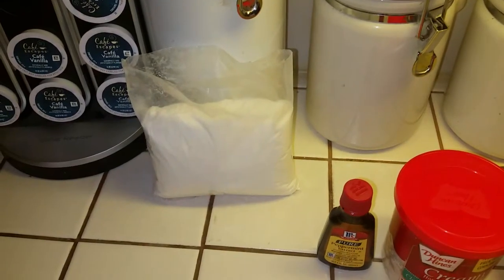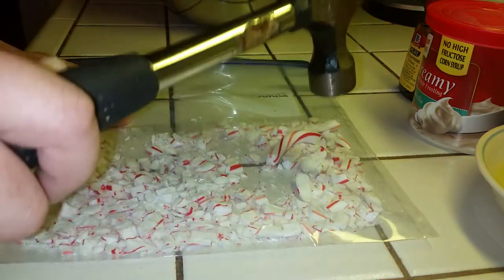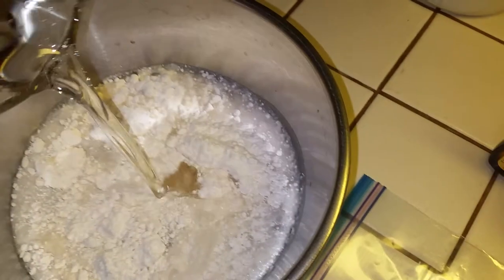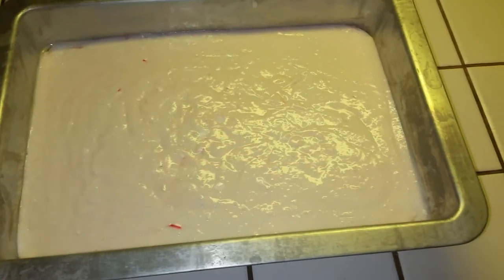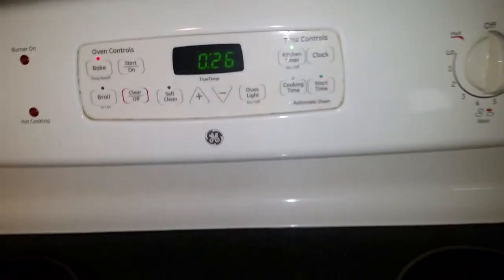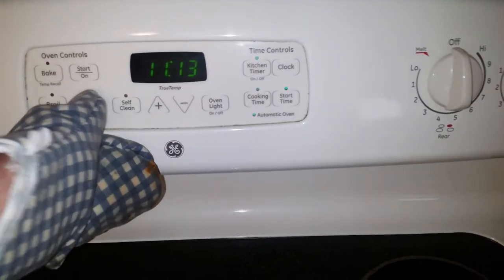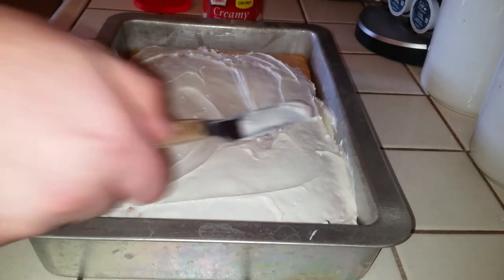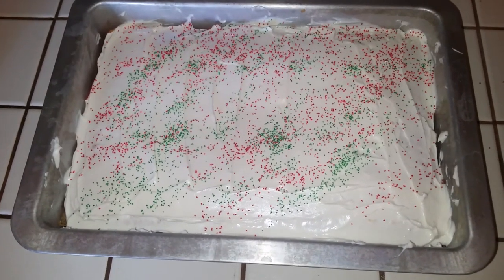Crushed Candy Cane Cake with Peppermint Frosting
I had an idea to do this a few weeks ago, and I finally did it. It actually turned out REALLY good. But, in my infinite wisdom, I didn't think to record a "taste test." But as I said... it was awesome!